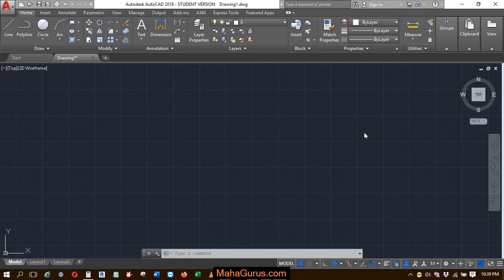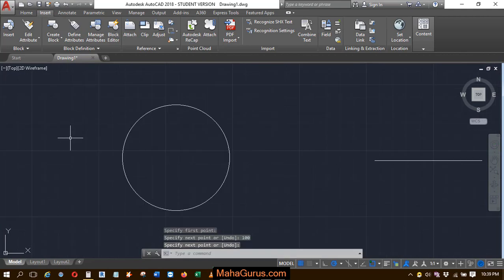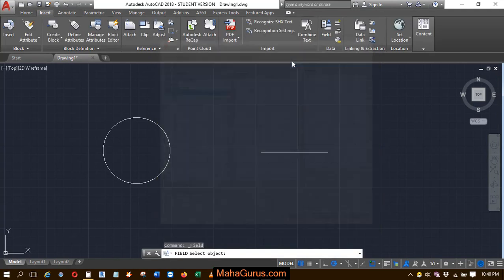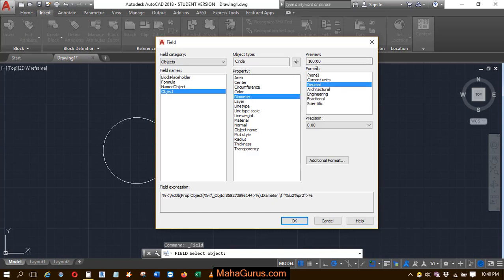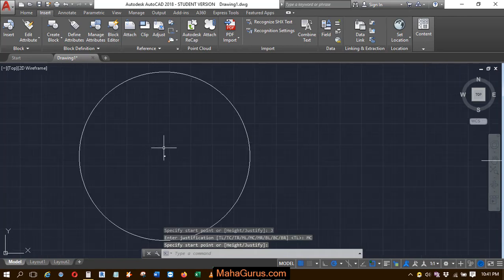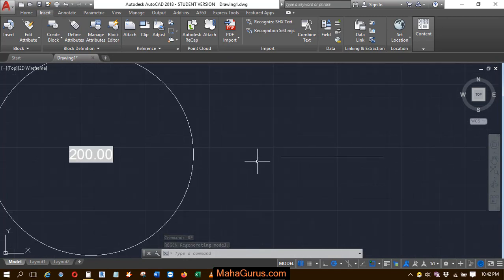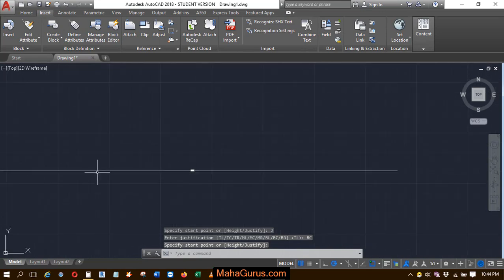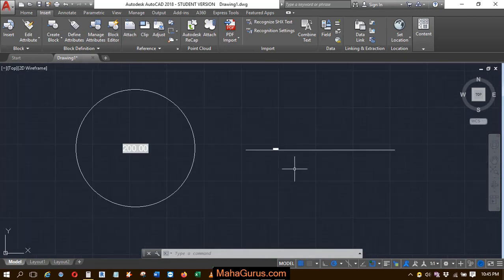Field Formula And Field Value in autocad- Field Value in Autocad Tutorial